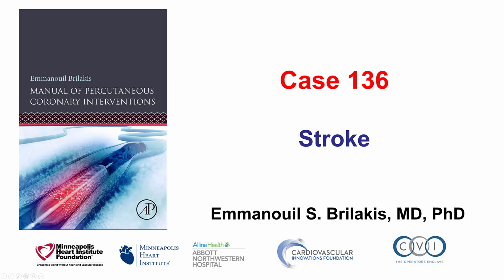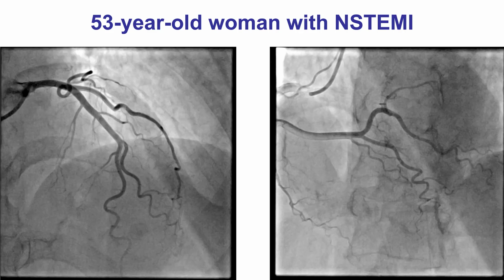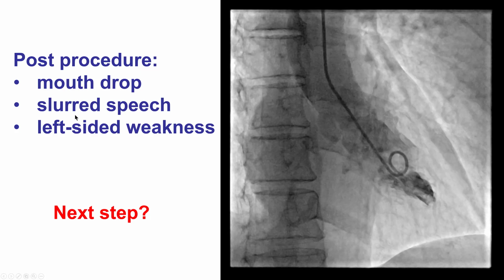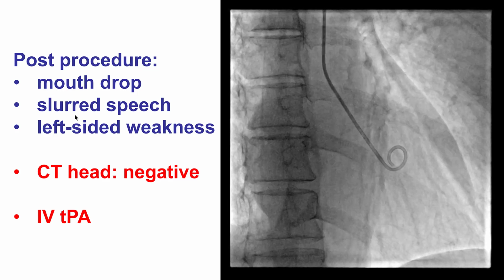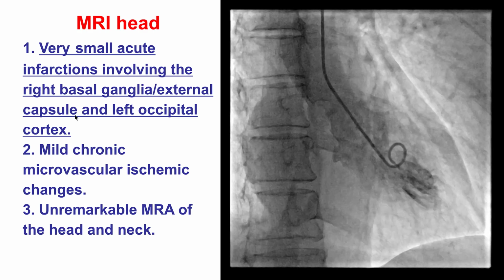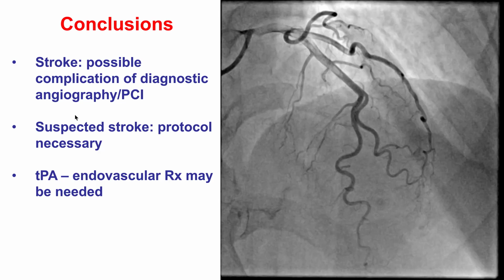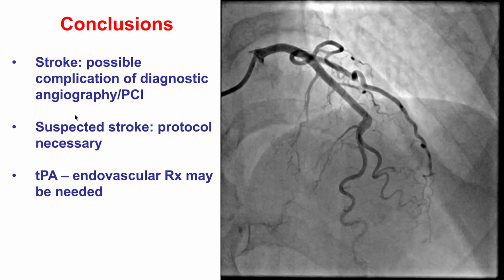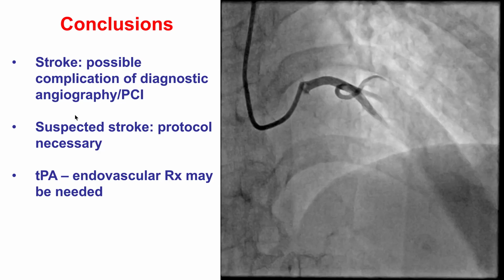Case 136: PCI Manual - Stroke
A patient with non-ST segment elevation acute myocardial infarction was referred for coronary angiography that revealed normal coronary arteries. Left ventriculography showed normal left ventricular function. The patient subsequently developed mouth drop, slurred speech and left-sided weakness. A stroke code was called and she had emergent neurologic evaluation and a heat CT that was negative for intracerebral hemorrhage. She received tPA with improvement in symptoms. Periprocedural stroke is an infrequent, but potentially devastating complication of cardiac catheterization and PCI. A stroke management protocol should be available in all cardiac catheterization to expedite and optimize treatment of this complication.